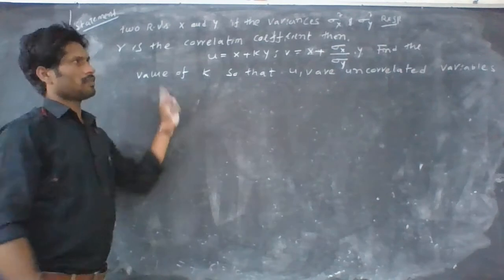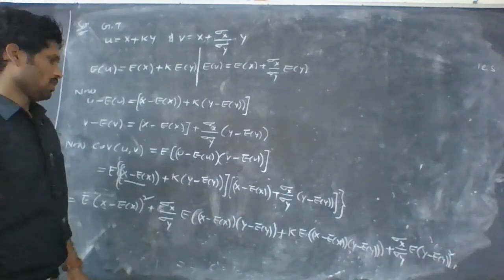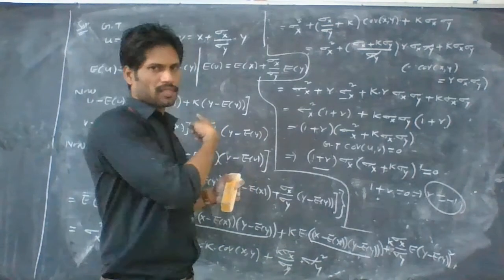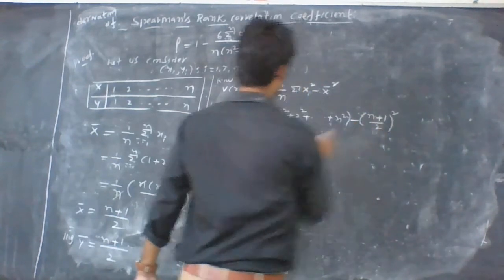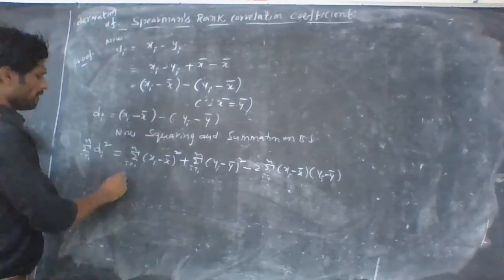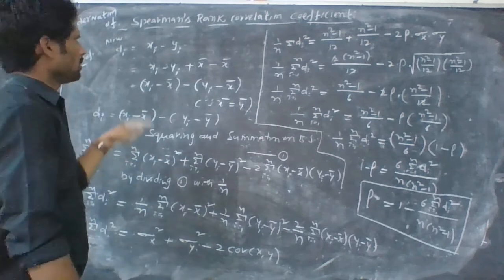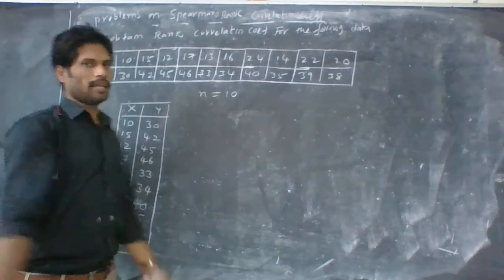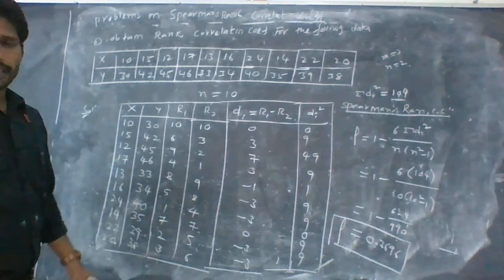Correlation Lecture Part 2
B.Sc Statistics Group Semester-III_Unit-1_Correlation Lecture By Kantam Buli Raja Sir